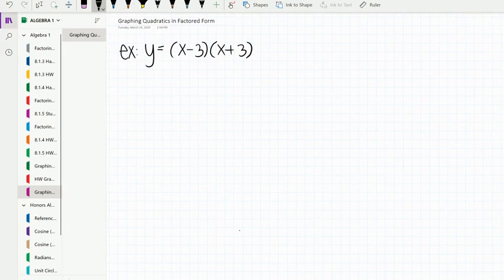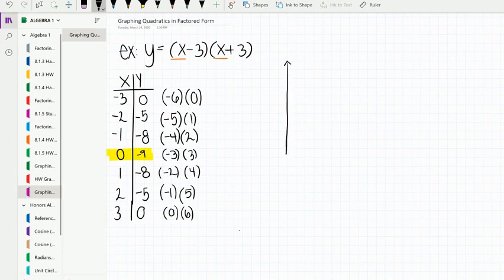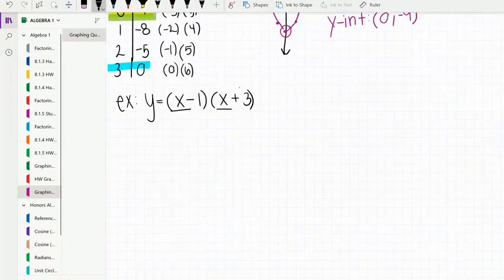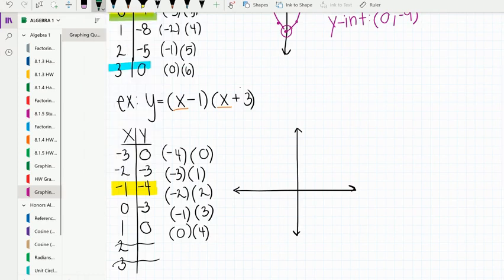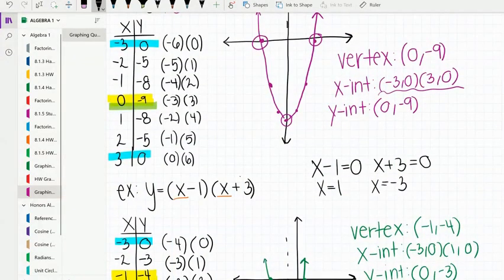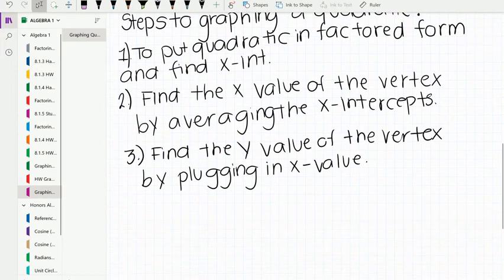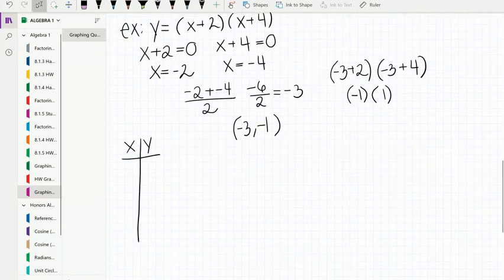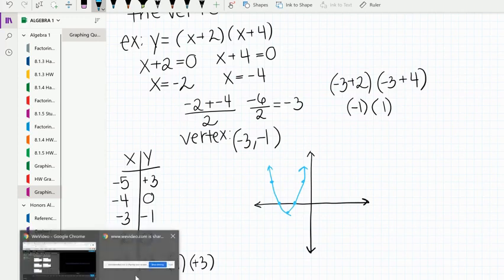Graphing Quadratics in Factored Form